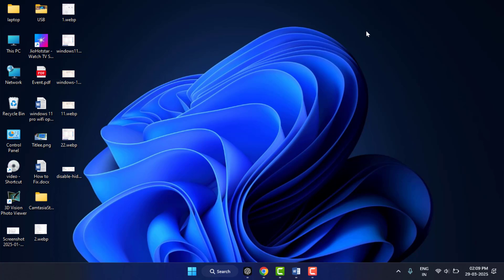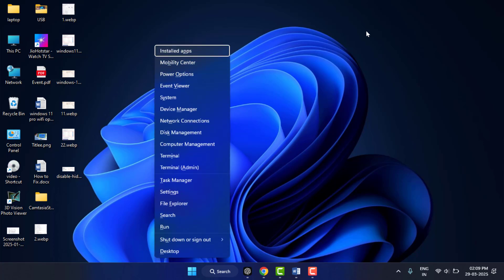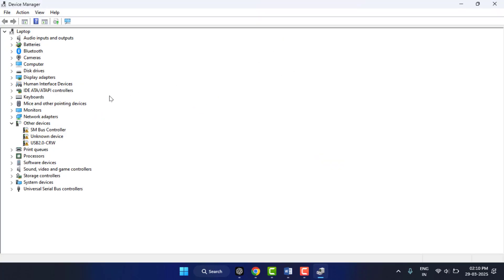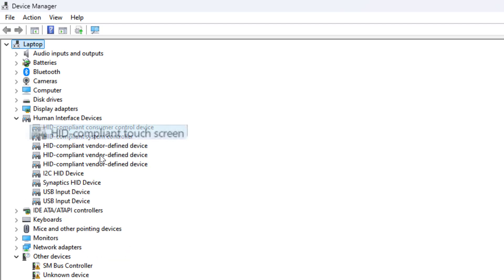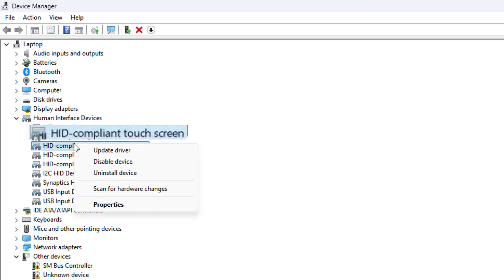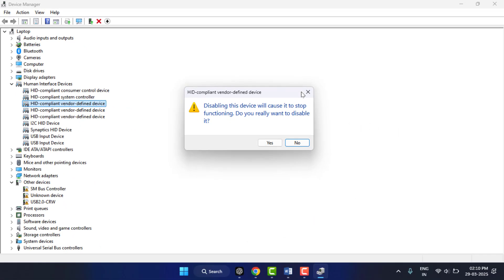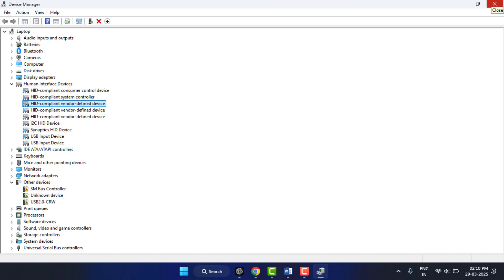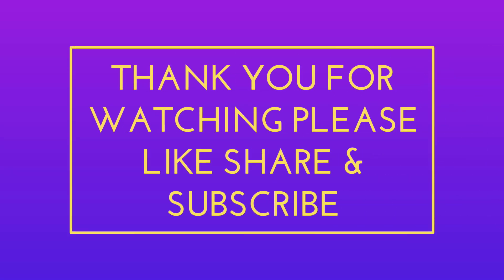How to Turn Off or Disable Touch Screen on Windows 11/10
Easily Disable the Touchscreen on Windows 11/10

How to Easily Disable the Touchscreen on Your Windows 11 or Windows 10 Device Using Device Manager. To Turn Off The Touchscreen Temporarily Or Permanently, This Guide Will Help You Do It With Just A Few Simple Steps. Watch our Video & Disable the Touch Screen for Laptops, Thank You.